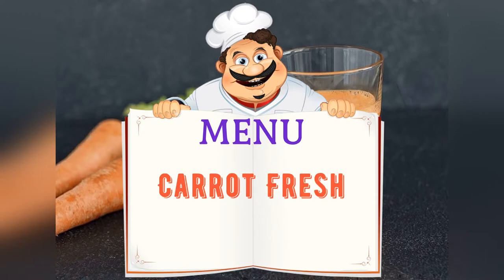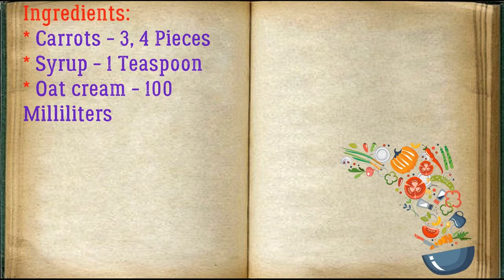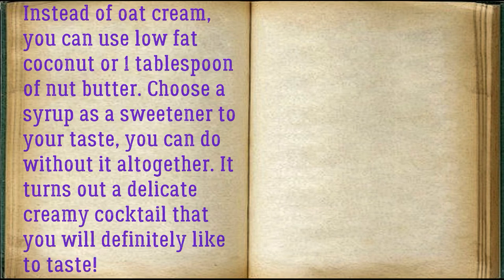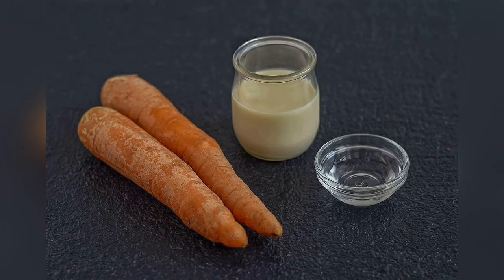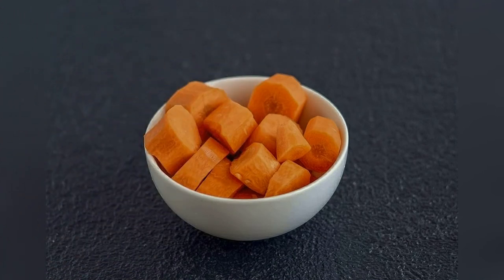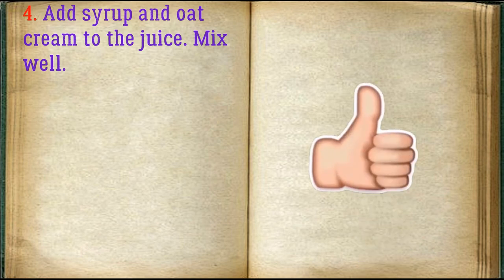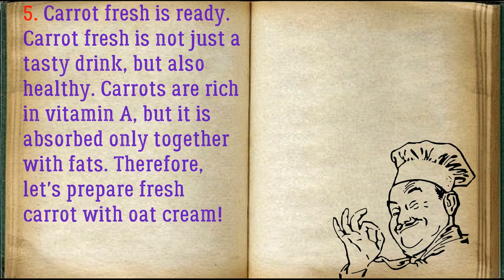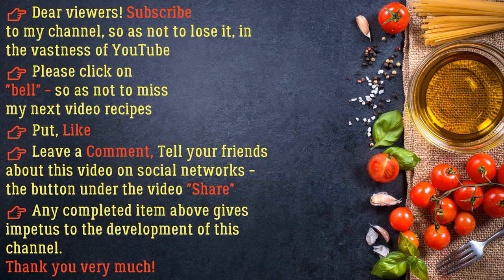👉 Carrot Fresh / 👉 Book of recipes / Bon Appetit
✅ Carrot Fresh 👇

Ingredients:
* Carrots - 3, 4 Pieces
* Syrup - 1 Teaspoon
* Oat cream - 100 Milliliters

Instead of oat cream, you can use low fat coconut or 1 tablespoon of nut butter. Choose a syrup as a sweetener to your taste, you can do without it altogether. It turns out a delicate creamy cocktail that you will definitely like to taste!

👉 Step by step cooking 👇

1. Prepare the indicated ingredients for Carrot Fresh.

2. Peel the carrots, then cut into medium-sized slices.

3. Squeeze the juice out of the carrots using a juicer.

4. Add syrup and oat cream to the juice. Mix well.

5. Carrot fresh is ready. Carrot fresh is not just a tasty drink, but also healthy. Carrots are rich in vitamin A, but it is absorbed only together with fats. Therefore, let's prepare fresh carrot with oat cream!